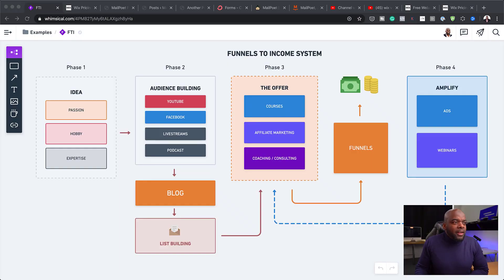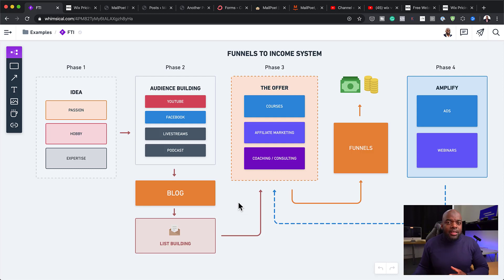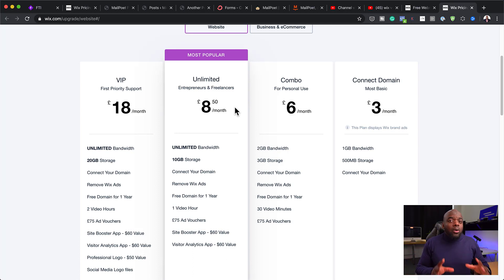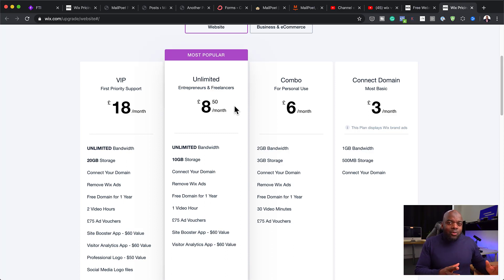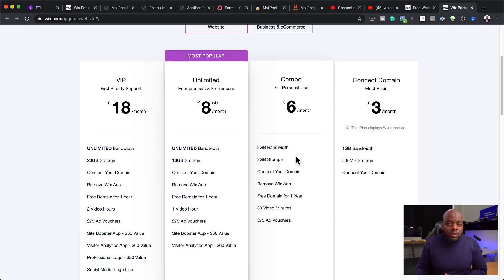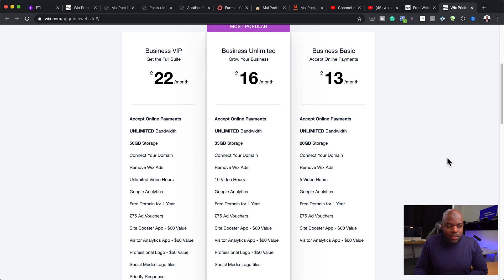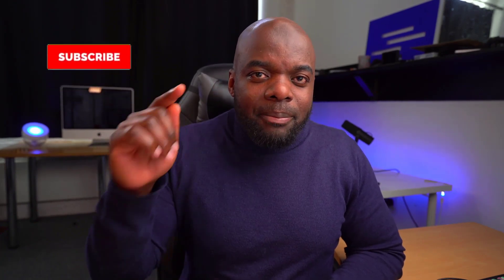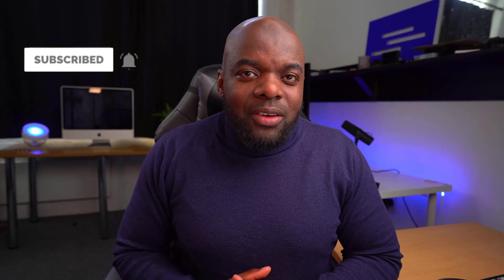Wordpress VS Wix